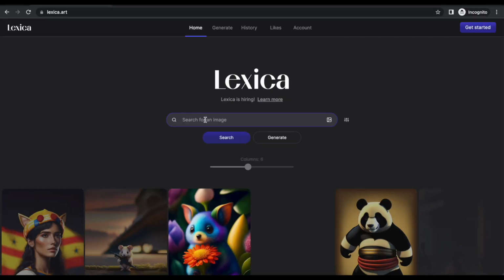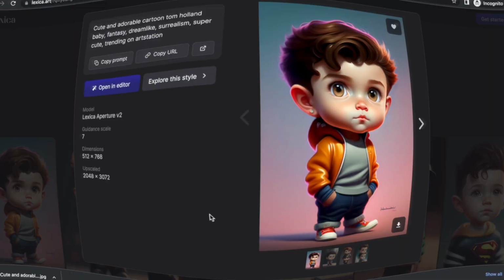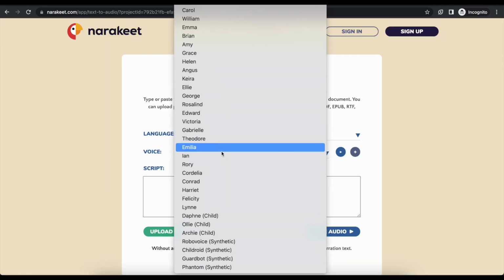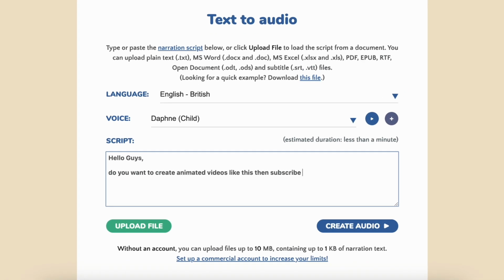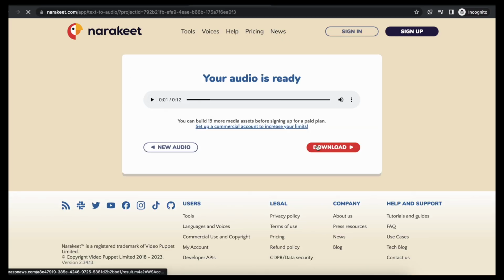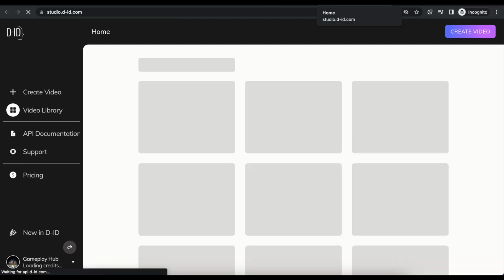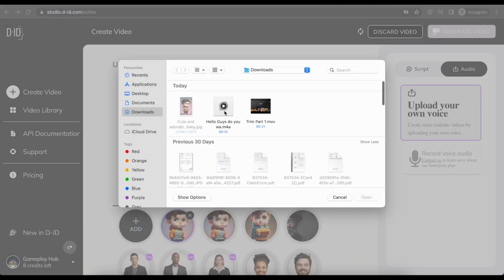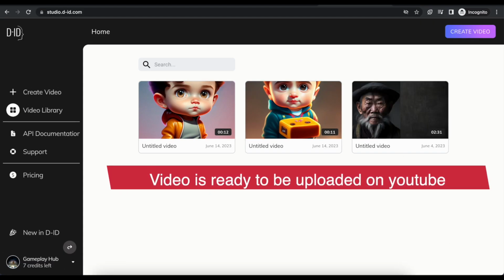Create Talking AI Animated Video In 2 Minutes! | DID Image Talking AI Video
In this video, I am going to show you how to create an AI Animated Video In 2 Minutes by using best talking AI model generator. By following along, you'll be able to create a realistic talking AI image that you can use in your projects!

If you're looking to add some AI realism to your projects, then this is the video for you.
By following along, you'll be able to create a realistic talking AI video that you can use in your projects!

Search terms -

ai
ai tools
ai video generator
AI Talking Video
how create ai talking image
best talking ai model generator